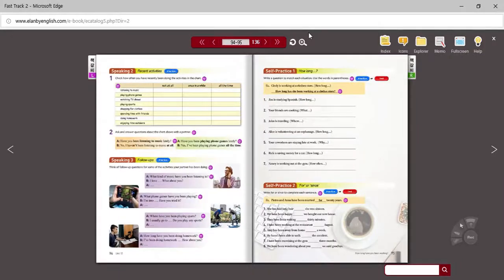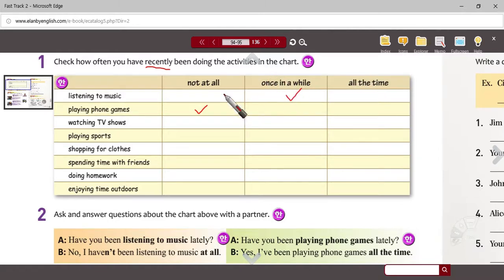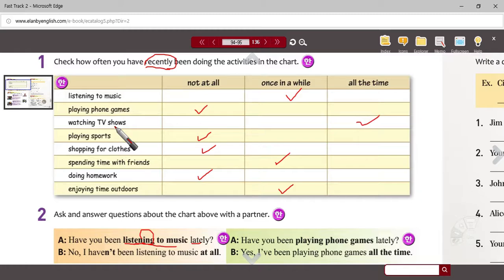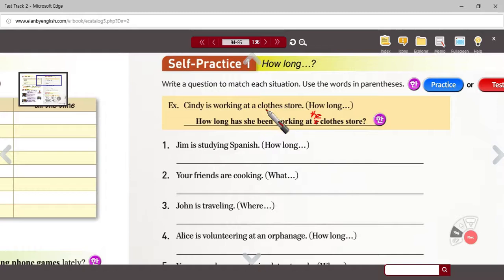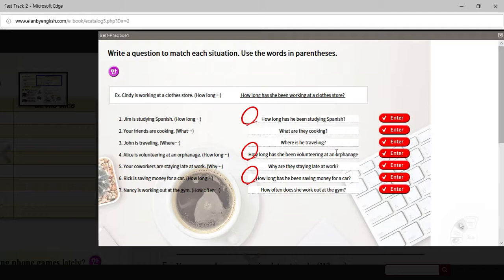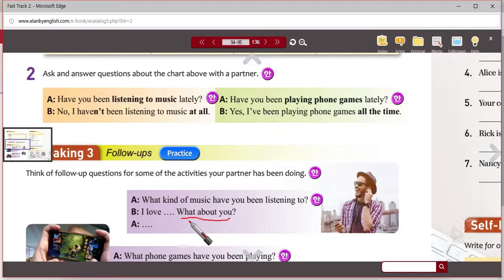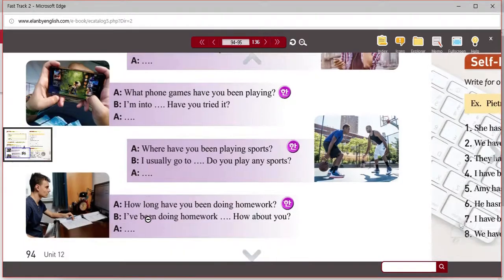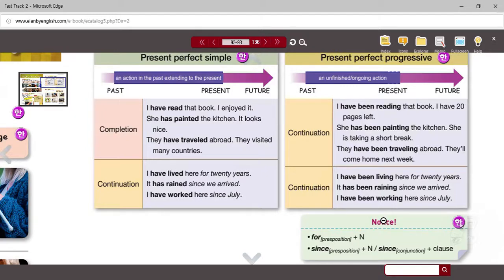영어2 12주차 2차시